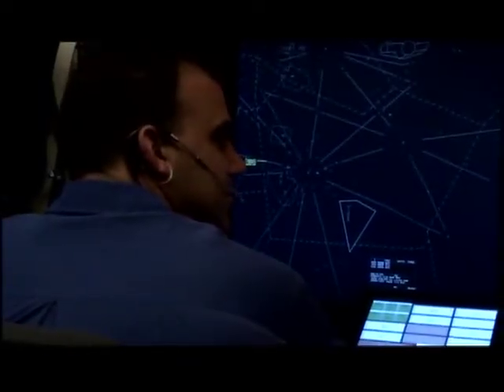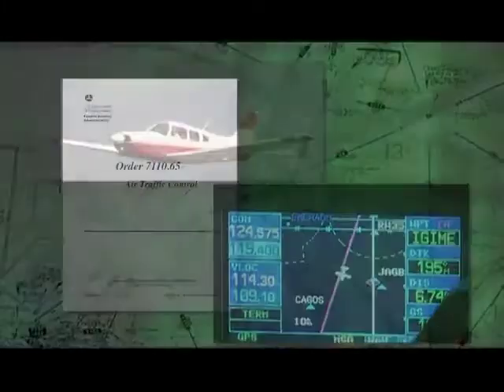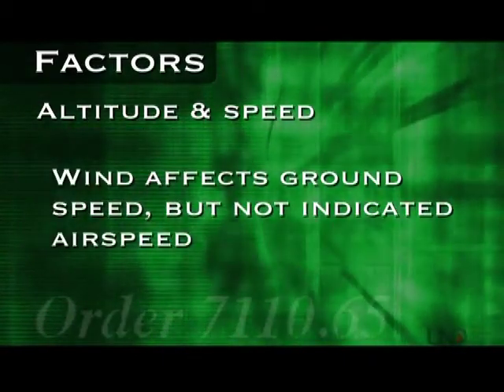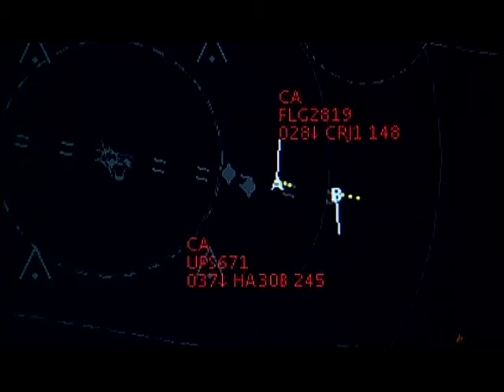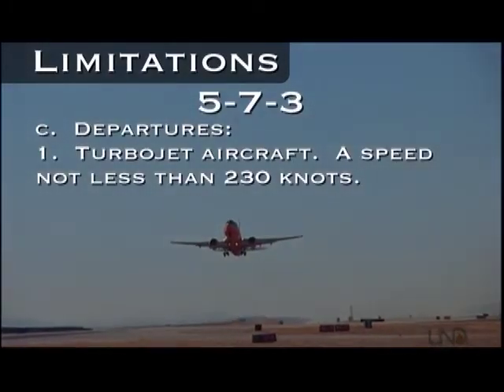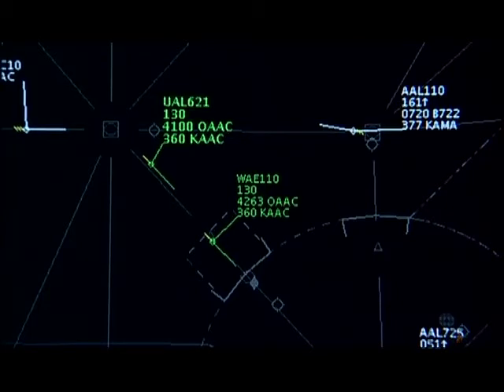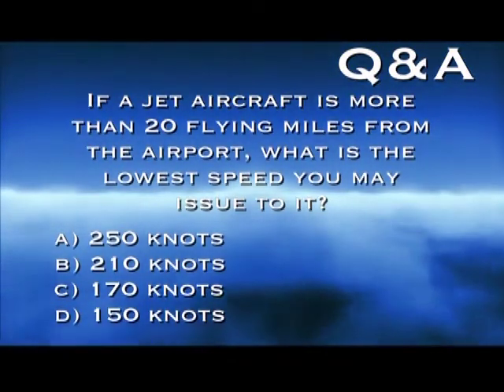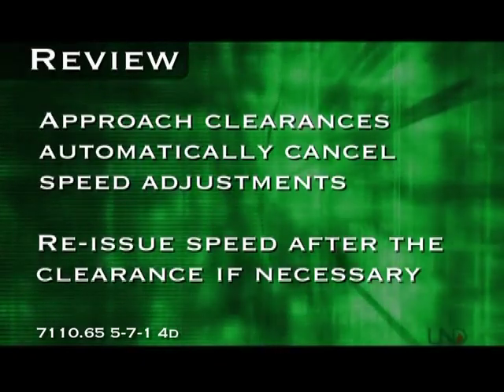ATCast: 17 - Using Speed Adjustments